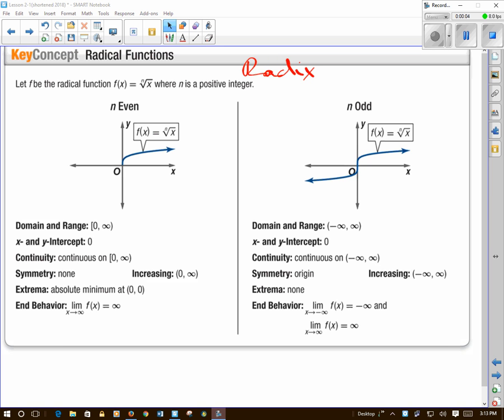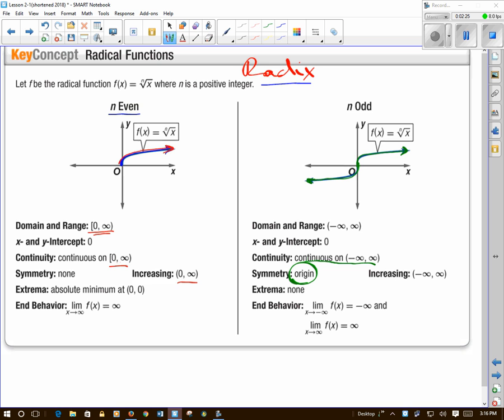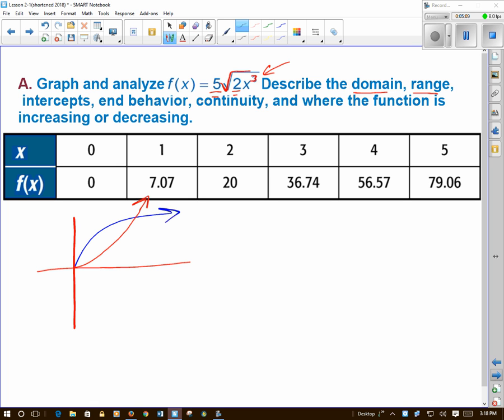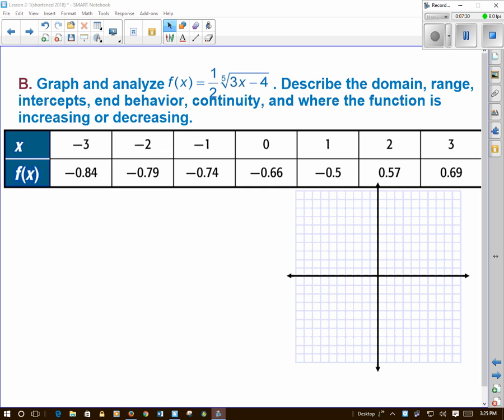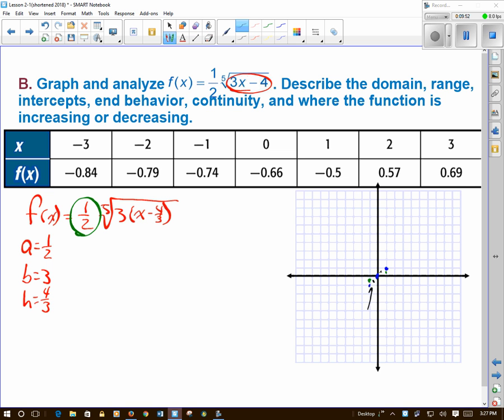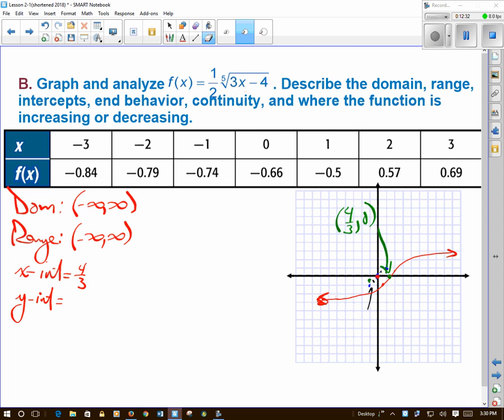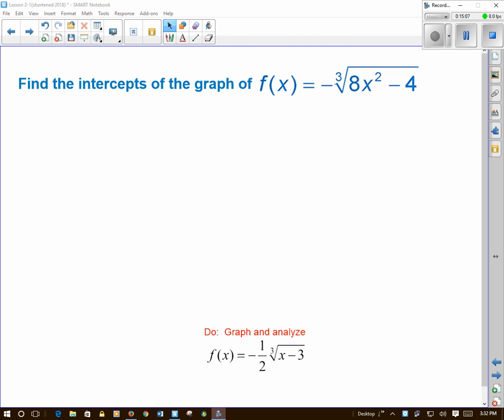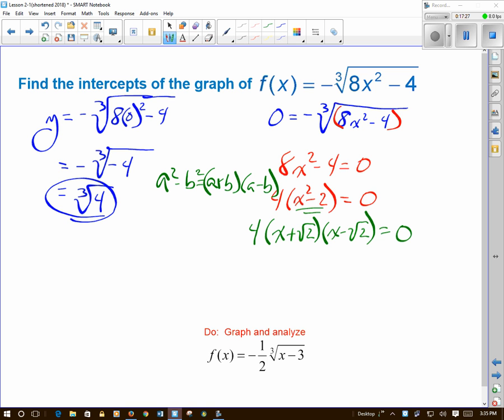2 1 Video C Radical functions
Radical, domain, range